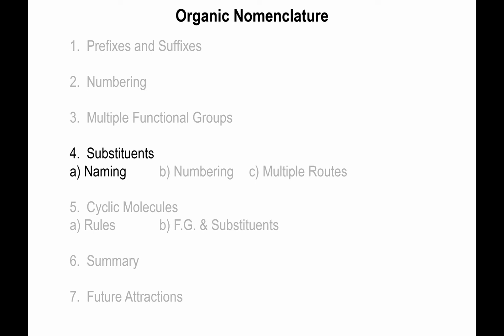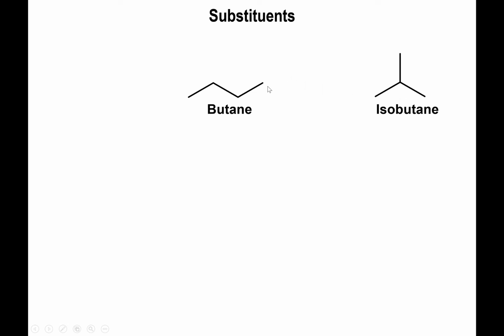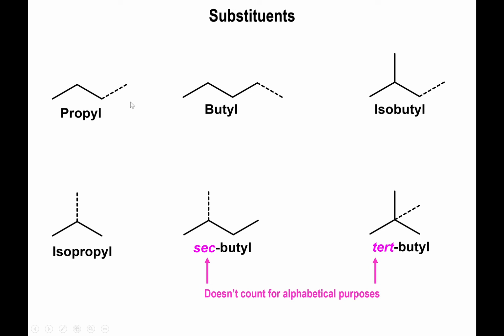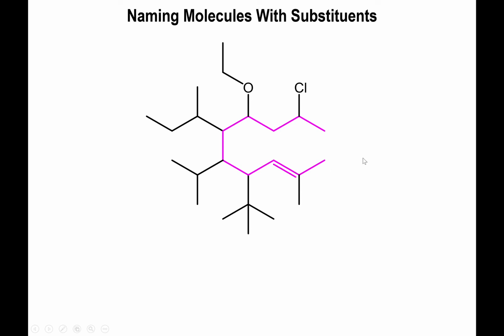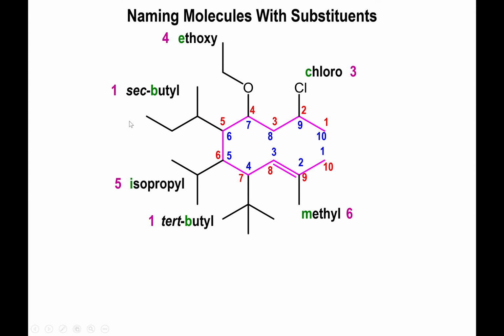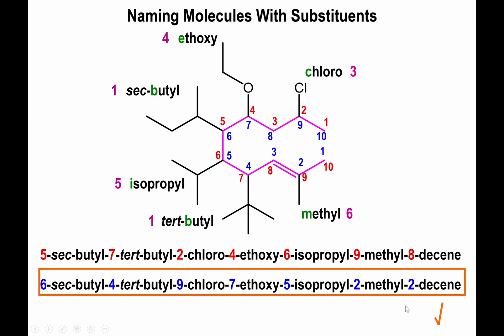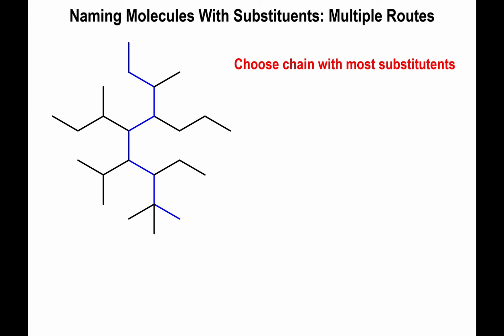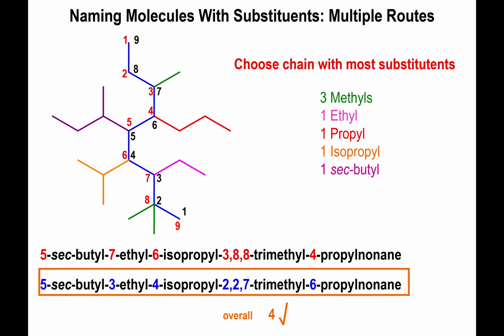Lec4 - Organic Nomenclature: Substituents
In this video we discuss the process of including and accounting for substituents that stick out from the parent chain. Examples are given where identification of the parent chain is emphasized.